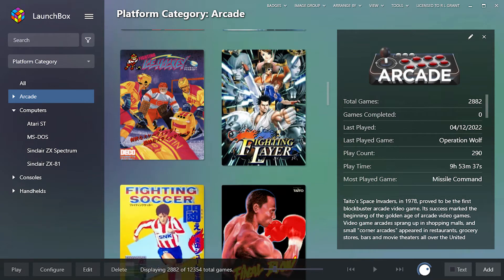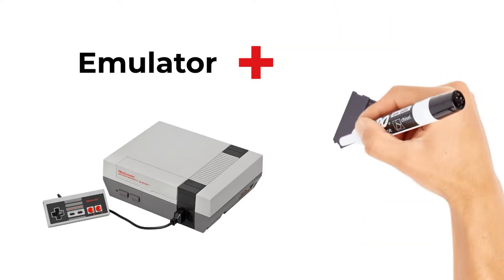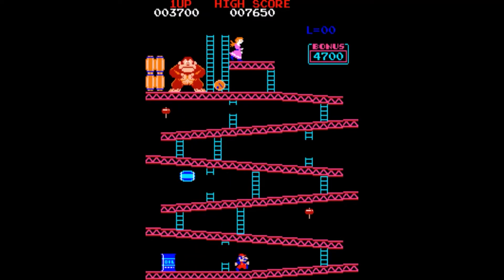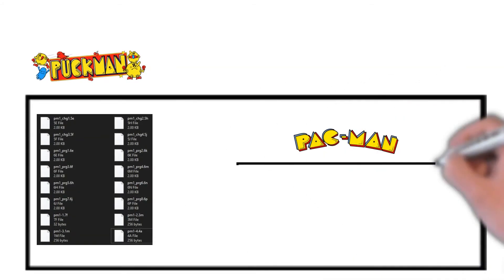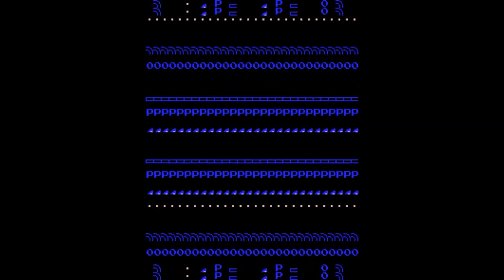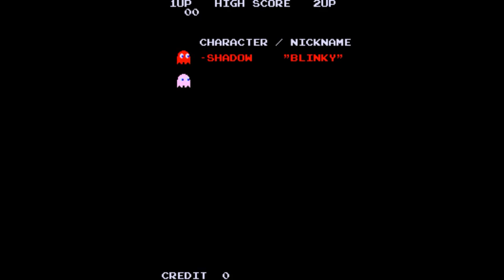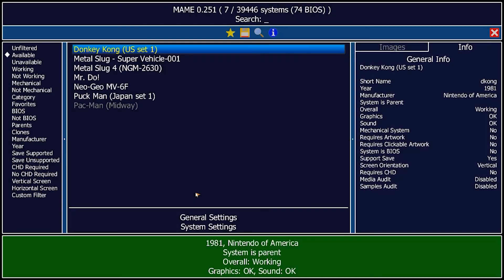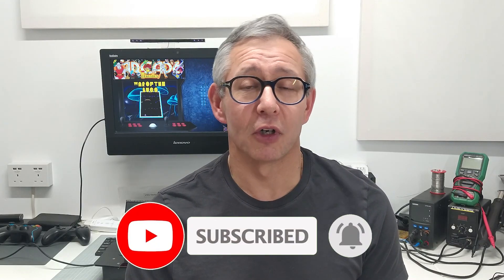Getting Mame games to work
Using full Mame romsets making installation easy but takes up many GBs of disk space. Installing single games doesn't always seem to work!

In this video I'll explain why some games fail and then show you how to fix them so you can make your own favourite games list in Mame or any of the gaming front ends.

Make sure you check out my main website for more tips and information.

0:00 Introduction
2:06 Mame vs other emulators
3:23 Download Mame ROM
4:20 Download and install Mame
4:38 Install and run Mame game
5:13 Problems installing PacMan
6:07 Clones
6:58 Mame romset types - Merged, non-merged and split
8:30 The Arcade Database
9:43 PacMan is fixed
12:48 BIOS ROM issues
14:41 Changing Mame versions and version matching
16:31 Easy steps to getting games working